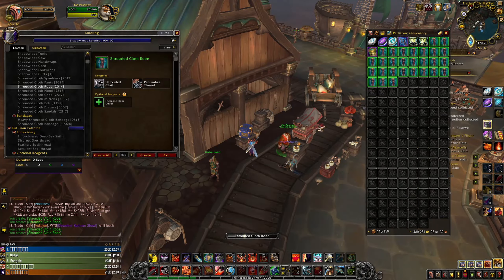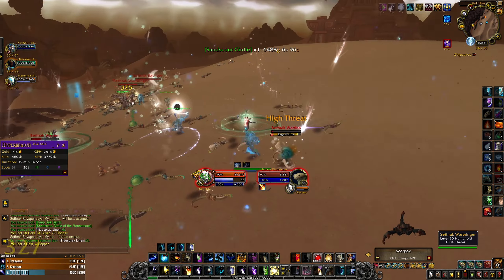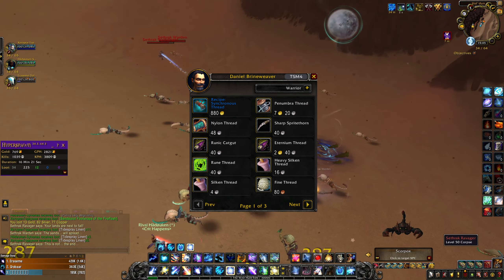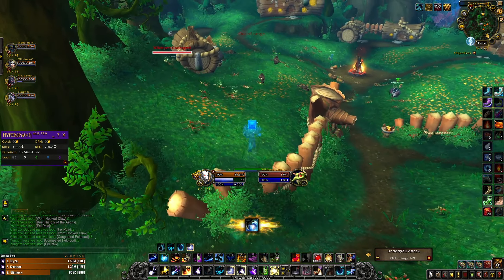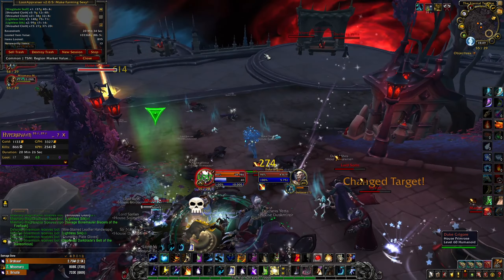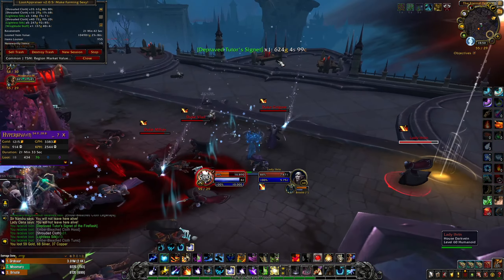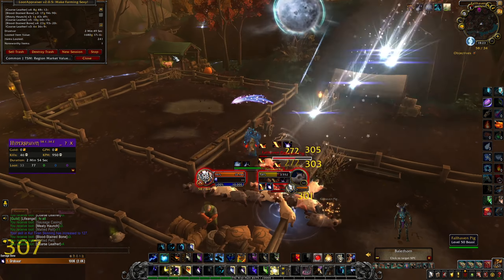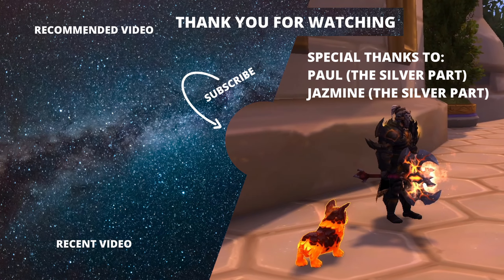4 best raw gold farms in Shadowlands | Shadowlands Gold Farming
In this video I will show you 4 best raw gold farms in Shadowlands.

Macro for farm #2:
/target wilde
/use sunfire

Shadowlands Gold Making | Wow Shadowlands Gold Farming Guide | Wow Gold Farming

Timestamps:
0:00 Intro and Giveaways
0:55 Farm #1
2:48 Farm #2
4:05 Farm #3
6:05 Farm #4